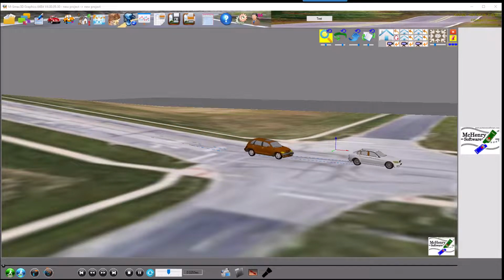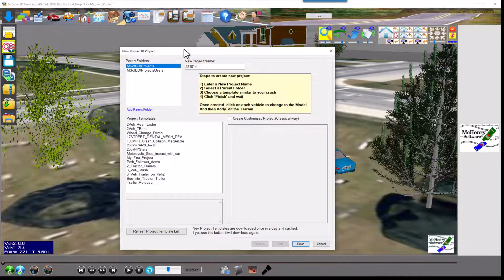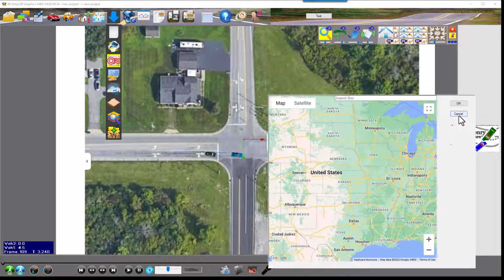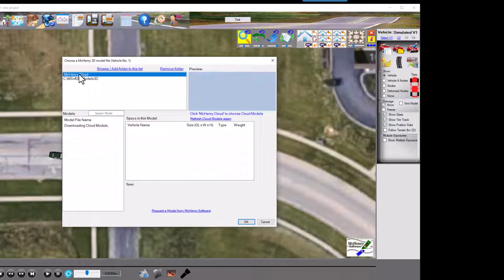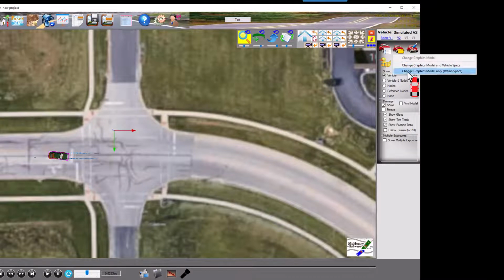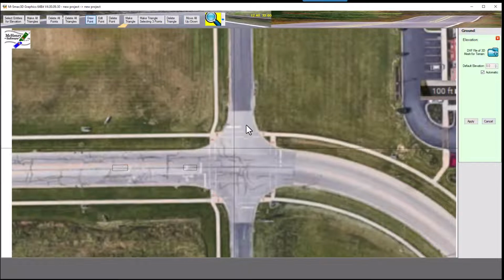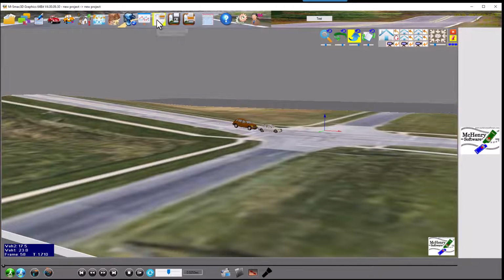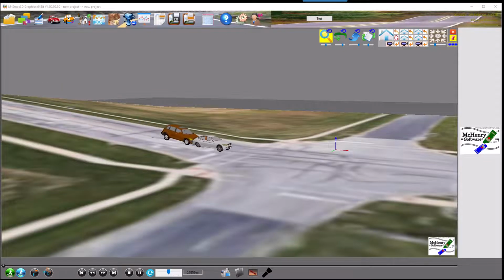Ver 4 0 New project Step by Step - quick new way to create a new project in msmac3D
A walk thru of the 4 simple steps to create a New project in version 4.0 of msmac3D 3D graphics
Includes some additional enhancements. More to come!